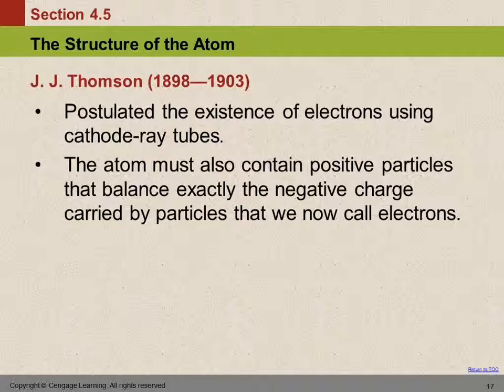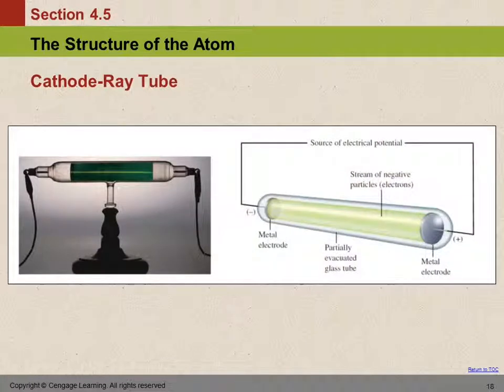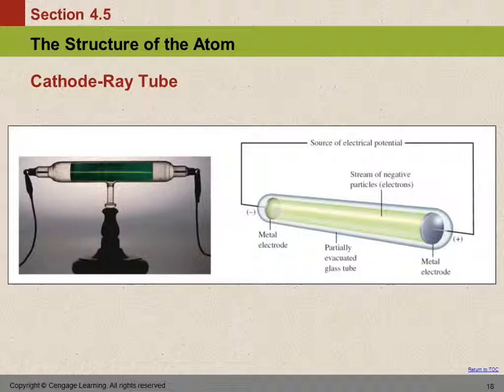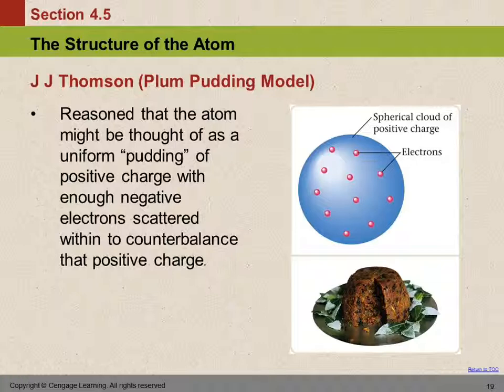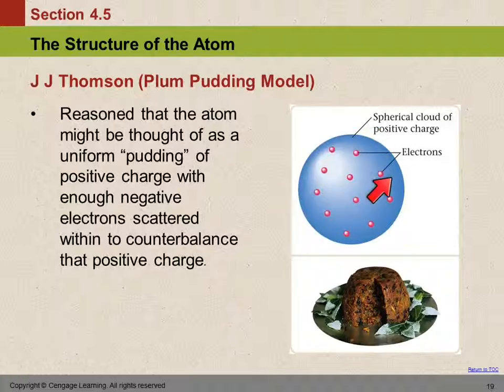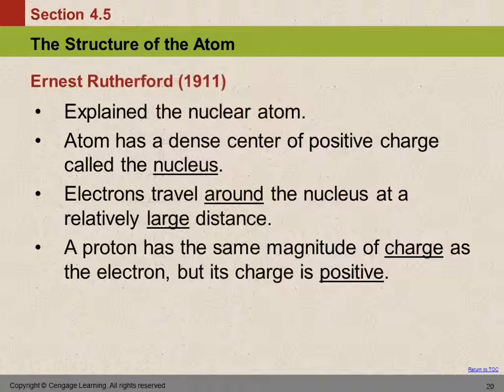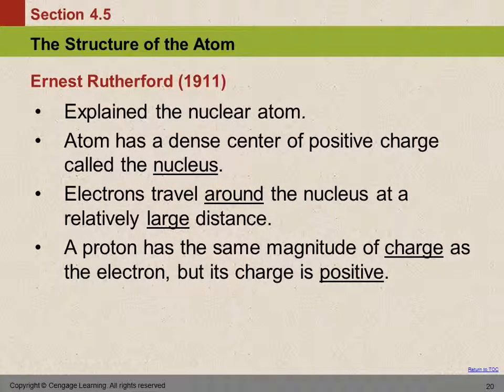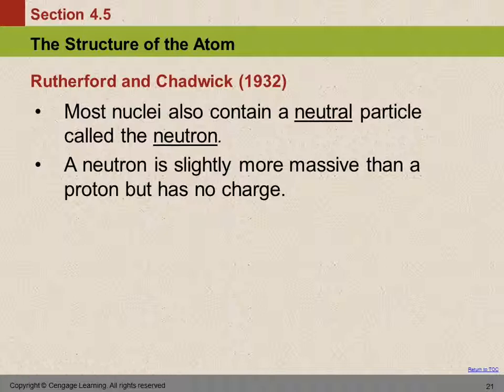10 4.5 The Structure of the Atom